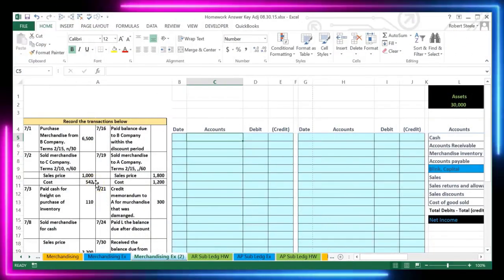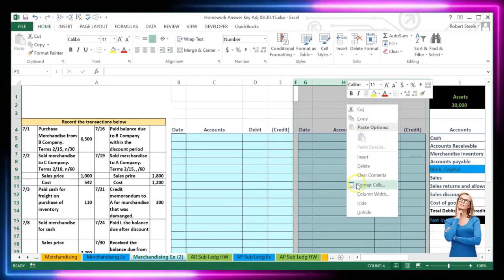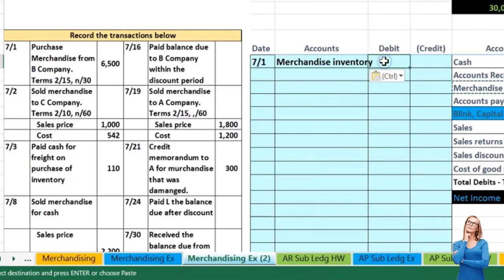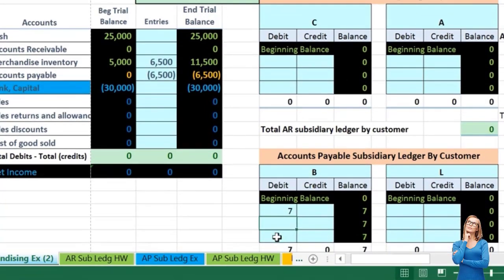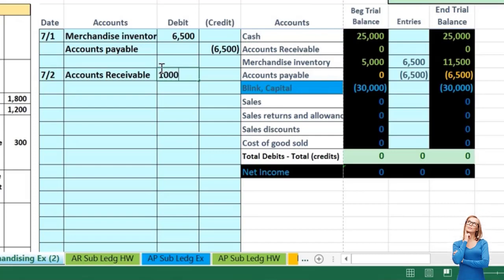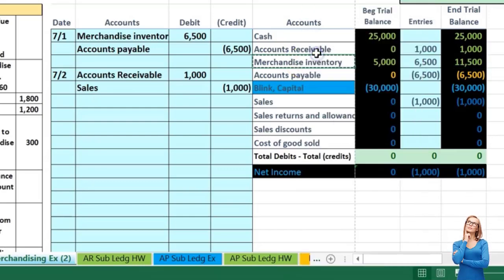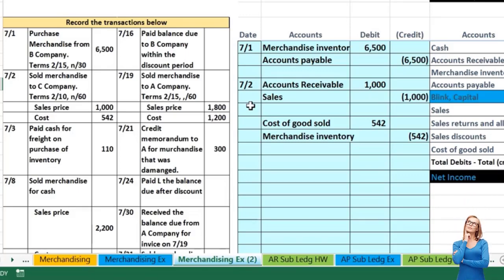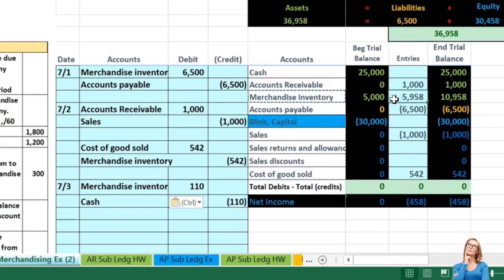Merchandising Example Part 1 60 500.10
Merchandising Example Part 1
Merchandising Transactions